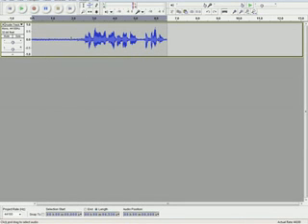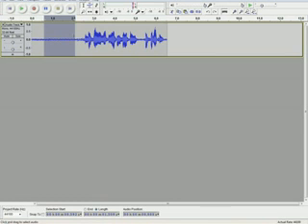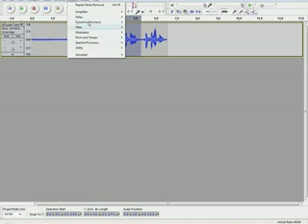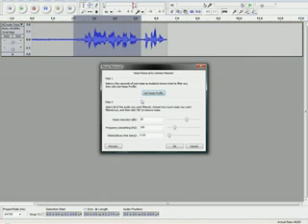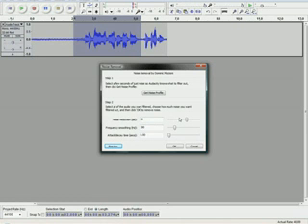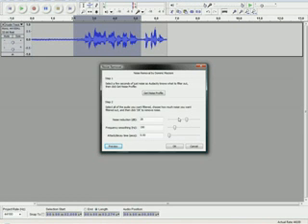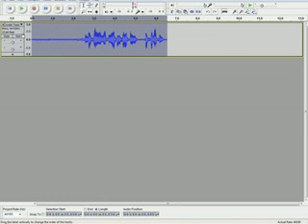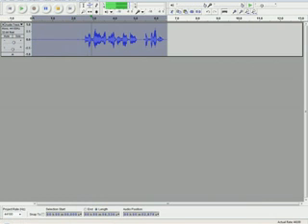How to Remove Noise from an Audio File in Audacity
I'm using the Beta version. if you're not using the beta version, then there's going to be only one slider and you won't get as good a quality of sound. lol